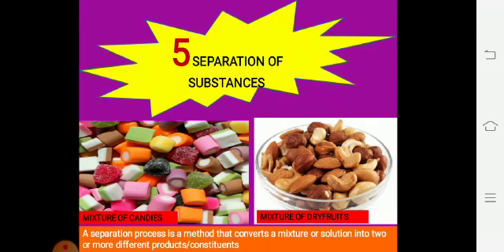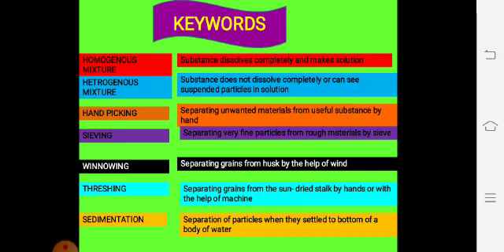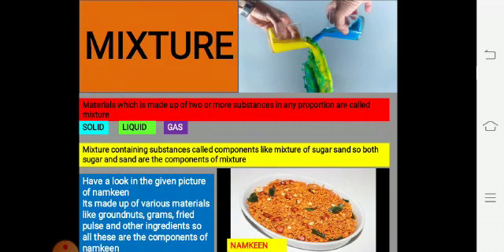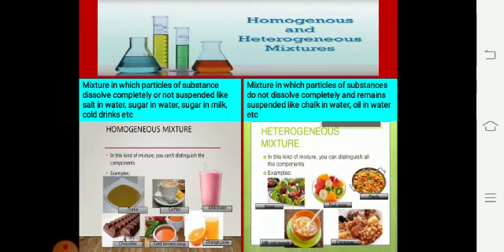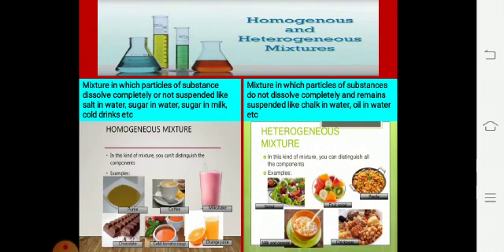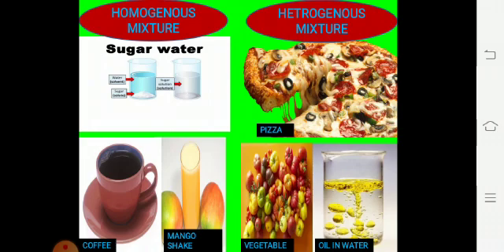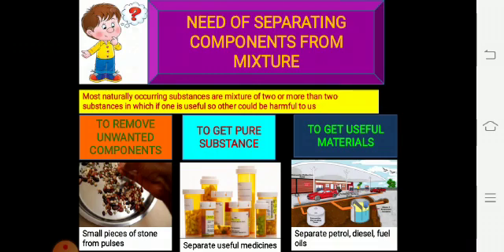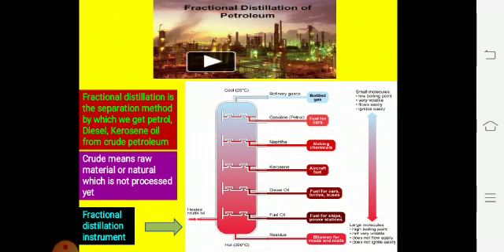Class- 6th Science ch- 5 Separation of Substances (Part- 1)